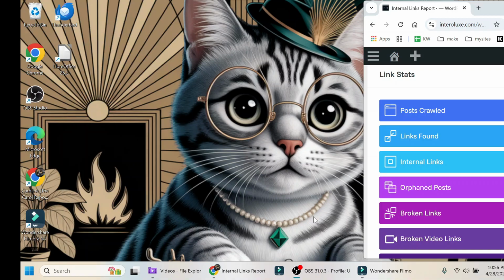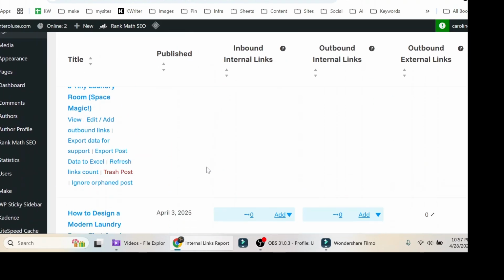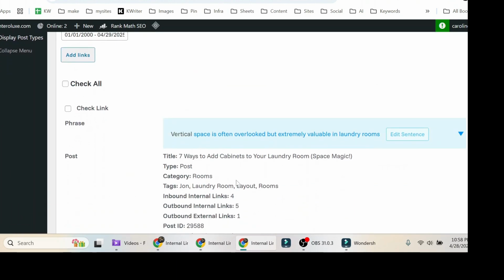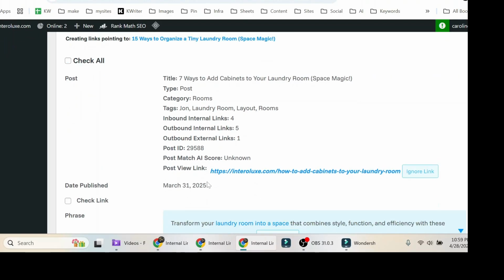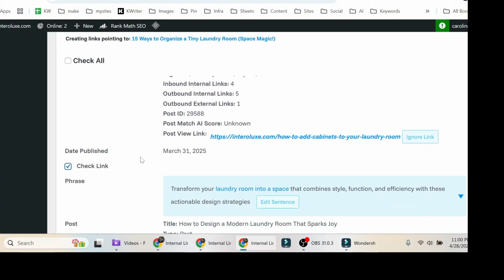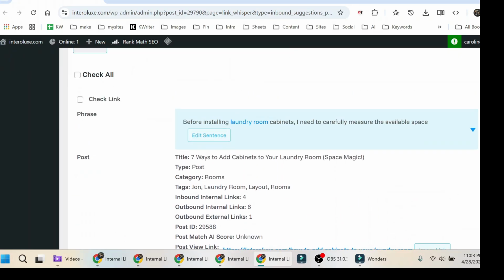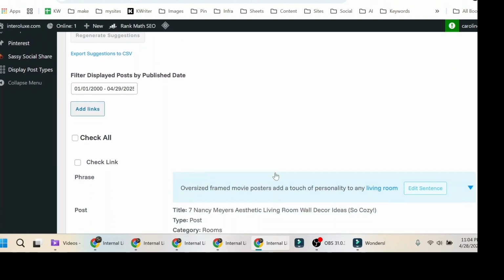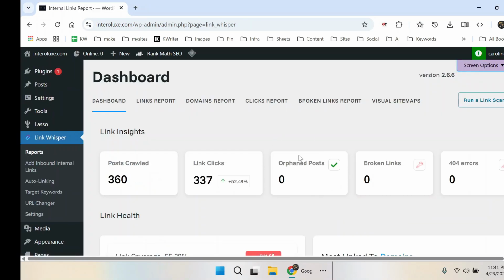How to Speed Up Internal Linking Using Link Whisper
Learn how to speed up internal linking in WordPress using the Link Whisper plugin. This step-by-step tutorial shows you:

Learn to:
- Understand the importance of internal links for Google rankings
- Identify orphaned posts (posts without internal links)
- Run a link scan with Link Whisper to detect broken links and orphaned posts
- Add internal links efficiently with Link Whisper’s automated recommendations
- Manually review and select appropriate anchor text for suggested links
- Filter linking suggestions by post tags or categories
- Quickly add links to multiple posts to eliminate orphaned content